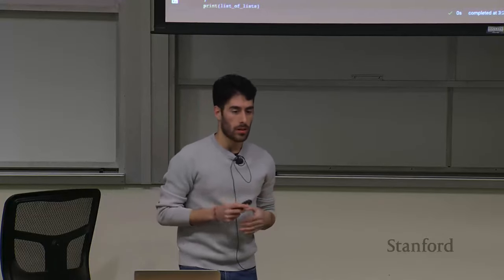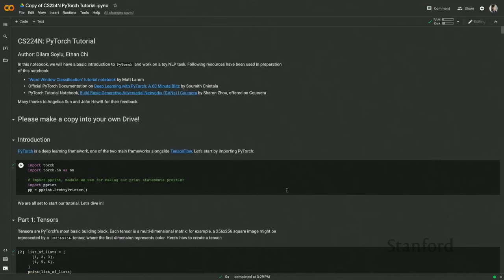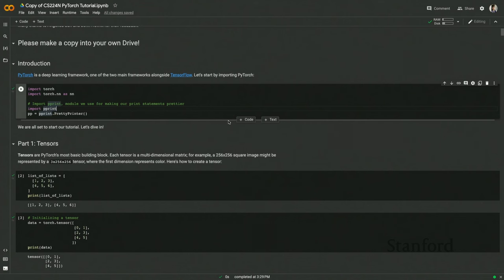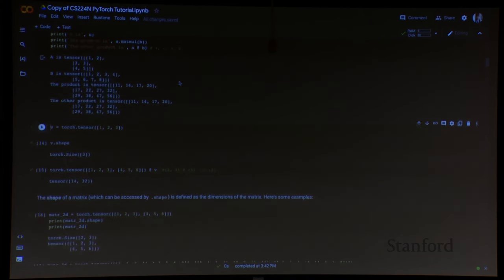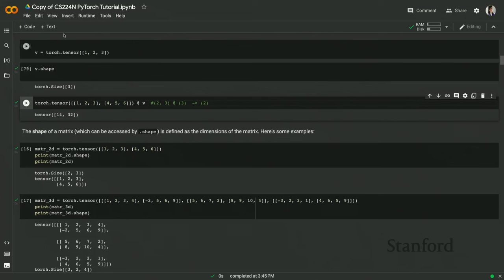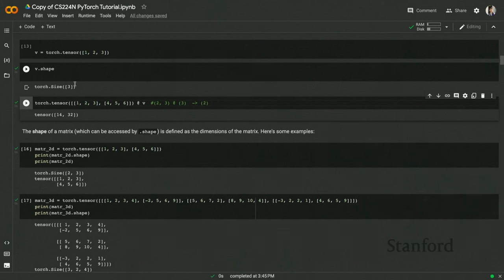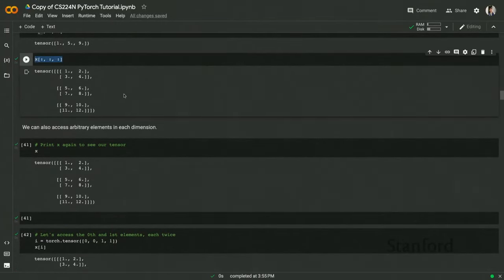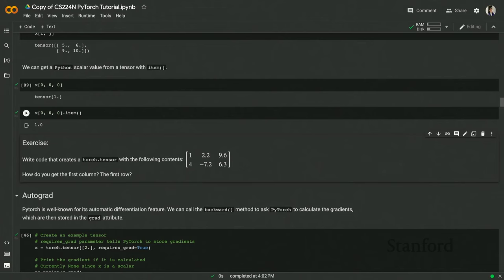Stanford CS224N NLP with Deep Learning | 2023 | PyTorch Tutorial, Drew Kaul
Professor Christopher Manning
Thomas M. Siebel Professor in Machine Learning, Professor of Linguistics and of Computer Science
Director, Stanford Artificial Intelligence Laboratory (SAIL)